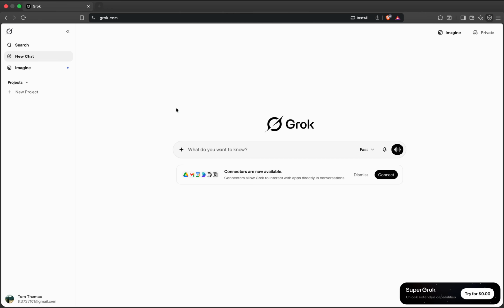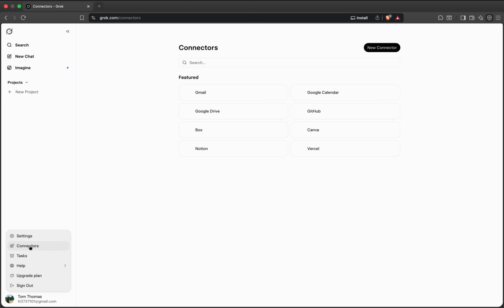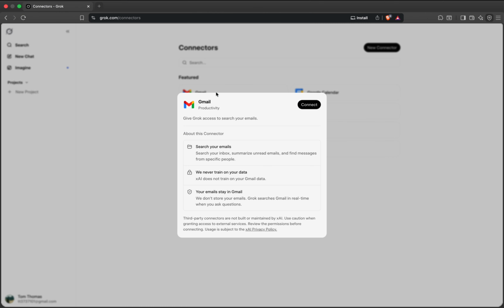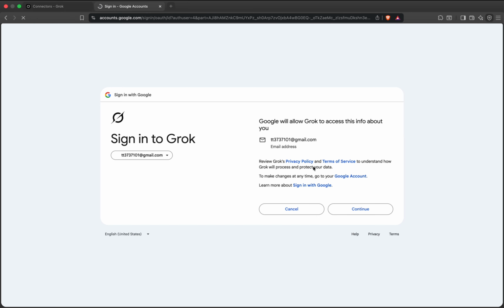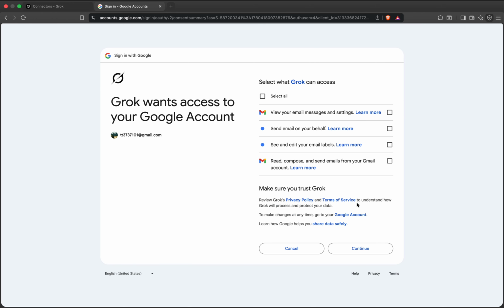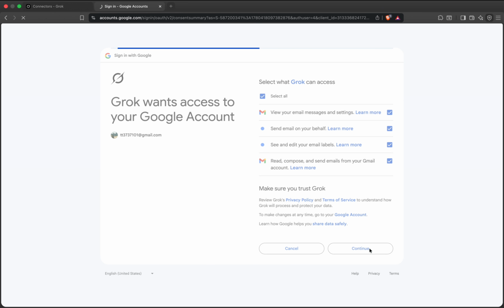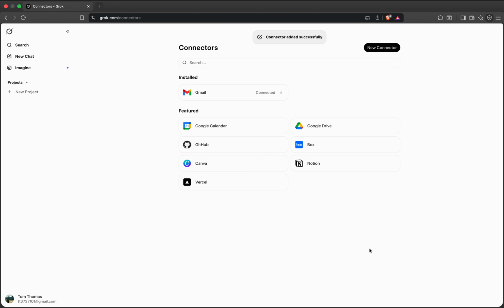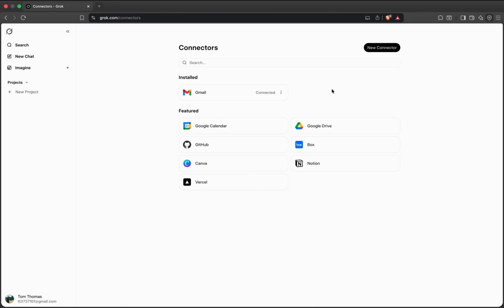How To Connect Your Gmail Account With Grok AI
In this video, I’ll show you how to connect your Gmail account with Grok step by step.

If you want Grok to access your Gmail so it can help you with emails, messages, and inbox-related tasks, this guide will show you how to set it up properly.